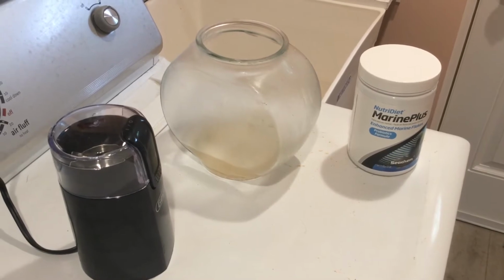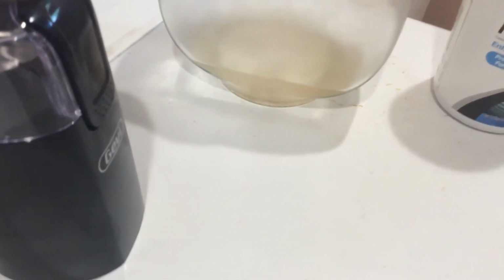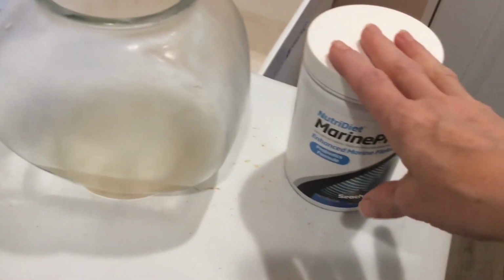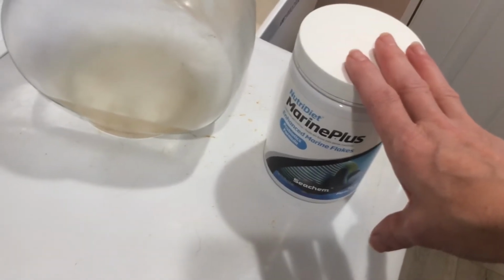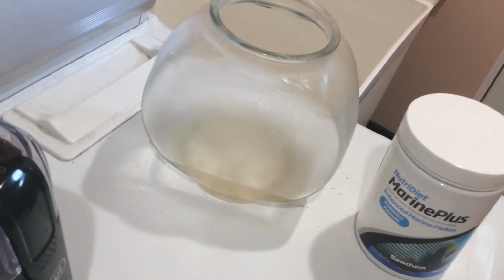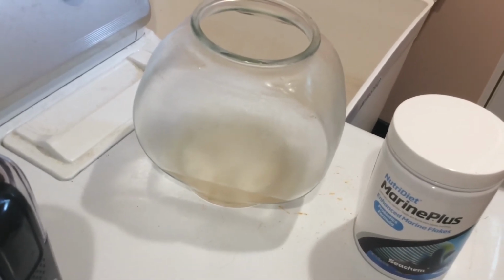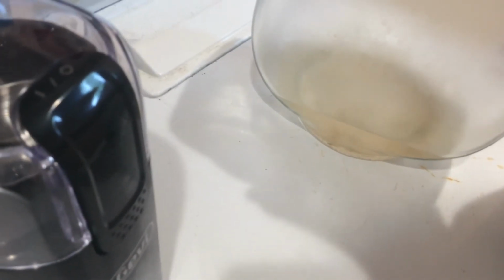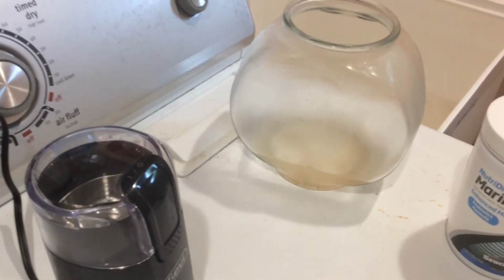Brine Shrimp Hatching Experiment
This video shows that hatching a normal sized batch of brine shrimp is not sufficient to sustain even just a few seahorses in a tiny tank over the course of one week. As well, the marine enrichment did not break down as hoped. I explain some changes I expect to make to have a more concentrated supply of dwarf seahorse food that is consistently available.